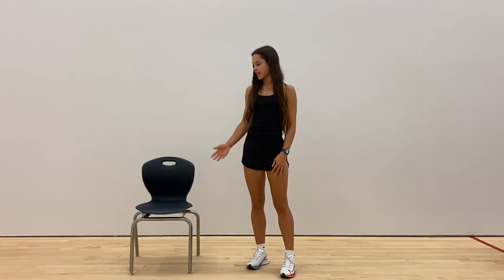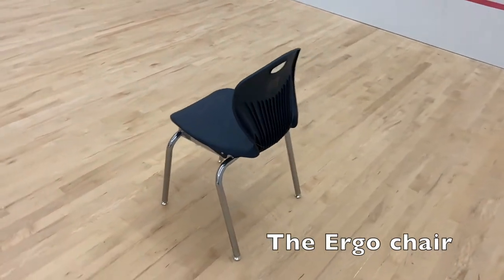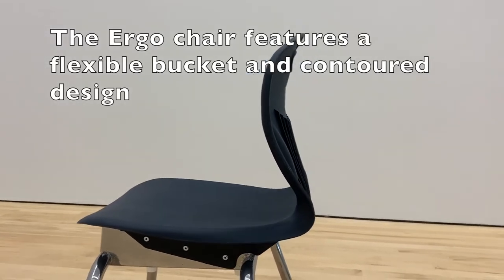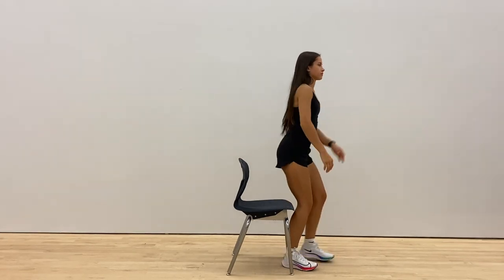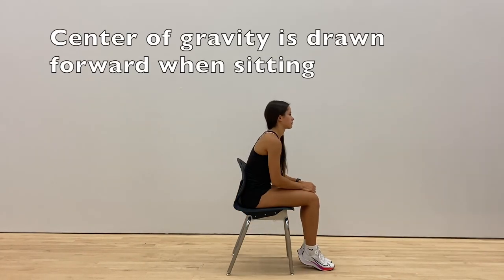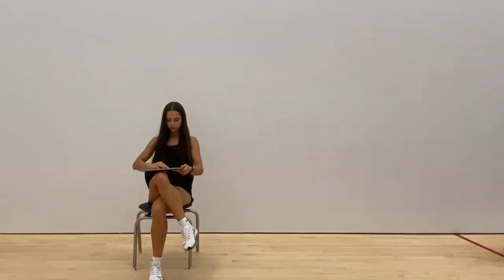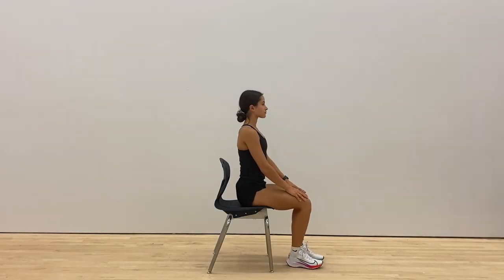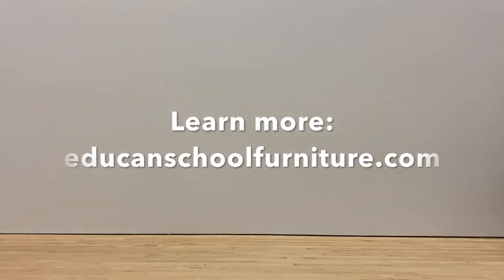3 Benefits of Ergonomic Classroom Chairs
Ergonomically designed chairs like Educan’s recently revamped 1940 model can help enhance productivity for students by keeping them comfortable and focused on their assignments. To learn more, Educan talked to Katelyn, a kinesiology student at the University of British Columbia (UBC), who analyzed the biomedical, physiological and psychological principles that make this design work.